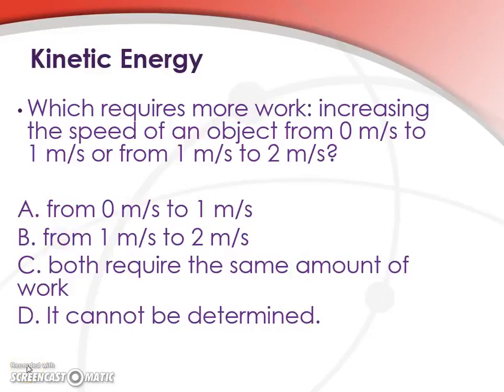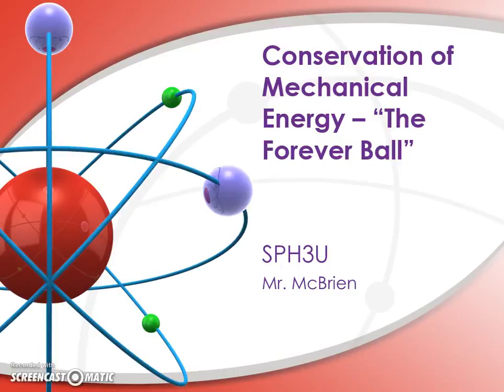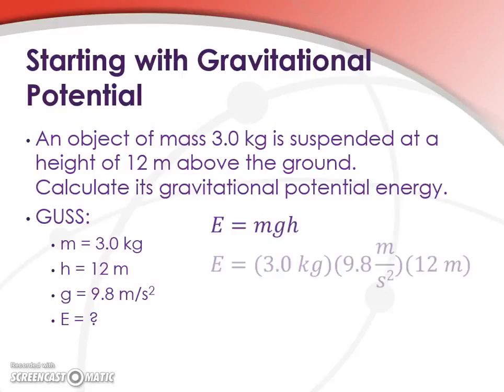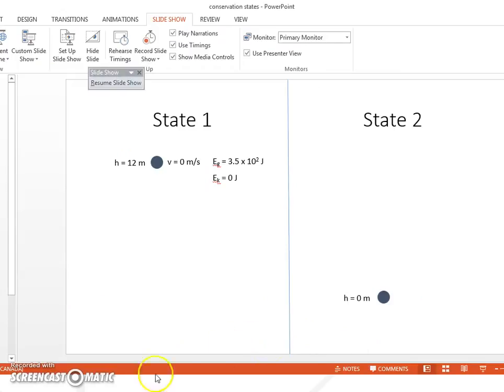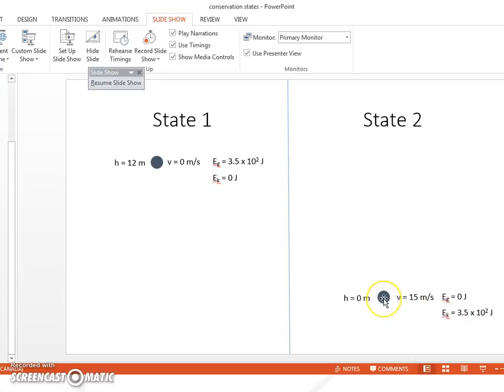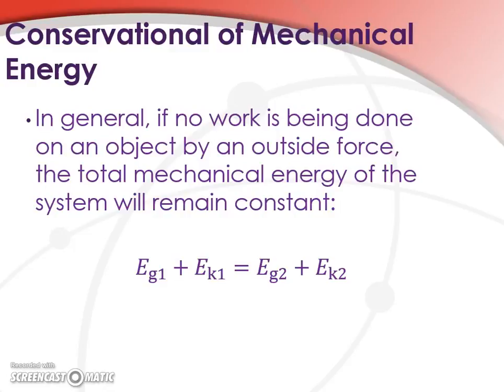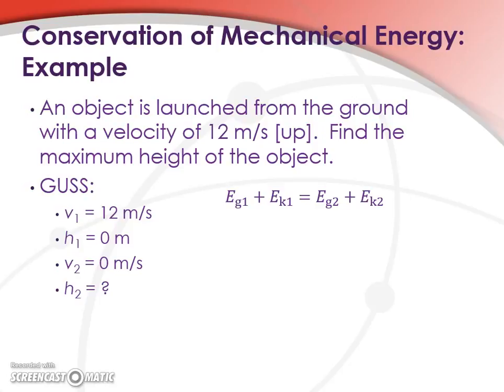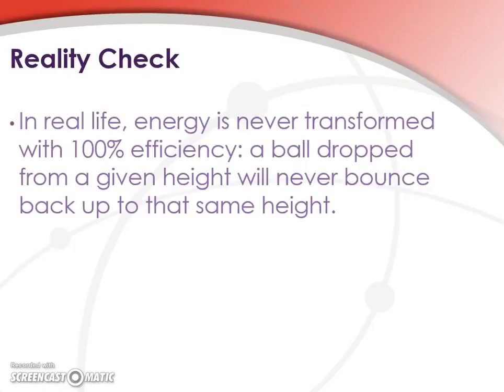Conservation of Mechanical Energy